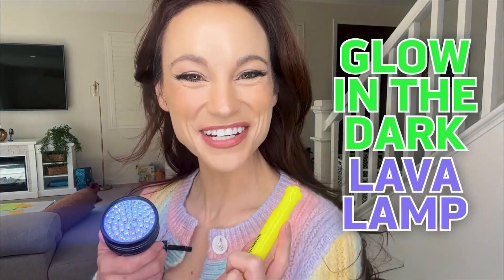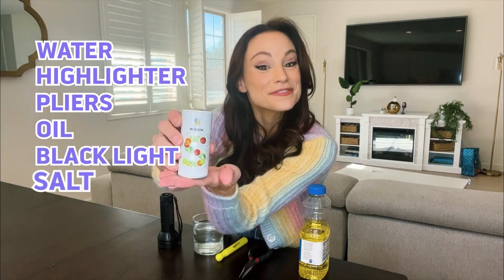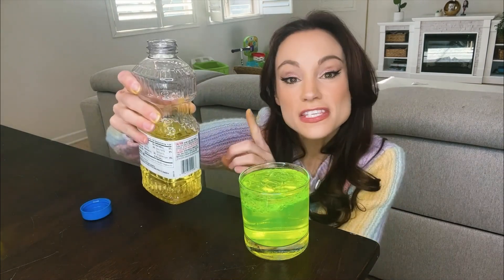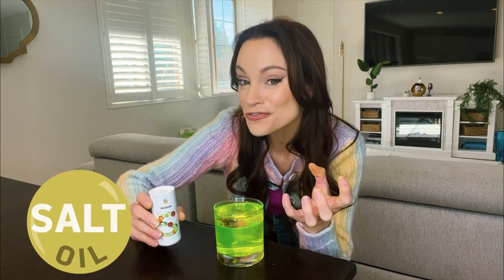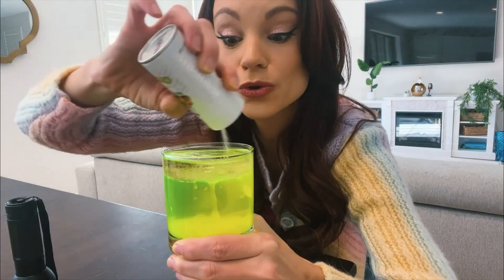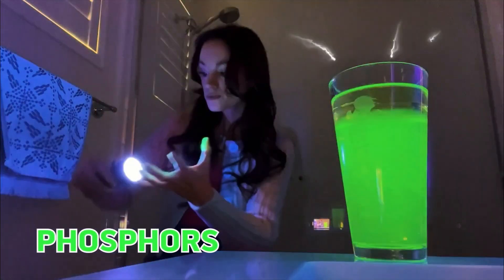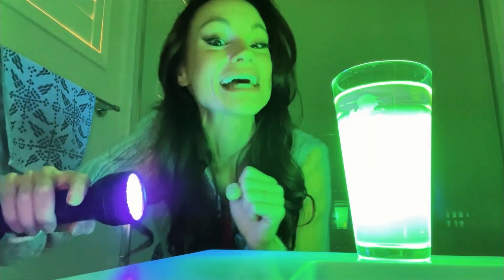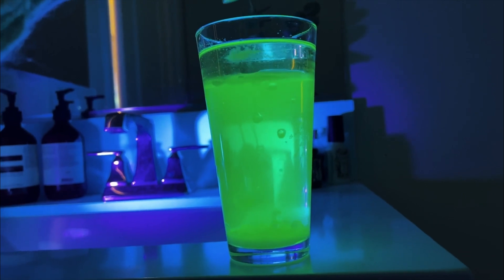Glow in the Dark Lava Lamp - Science Experiment for Kids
Here's how you make a glow in the dark lava lamp!

This is a science experiment from my book Stay Curious and Keep Exploring and is great for kids ages 3 and up!

Black light
Yellow Highlighter

You will also need a clear cup with water

Instructions
1. Fill a clear cup most of the way up with water
2. Use pliers to remove the bottom of a yellow highlighter
3. Take out the inside of the highlighter and squeeze out the ink into the water. Stir. Wash your hands
4. Fill your cup the rest of the way with oil.
5. Turn on your blacklight and point it at your cup.
6. Sprinkle salt on top (repeat this step as many times as you like!)

Safety
Be careful not to get the highlighter ink in your eyes, and also don't eat it (duh)